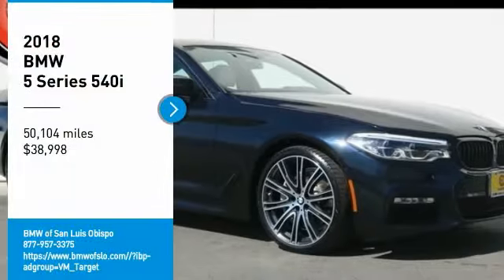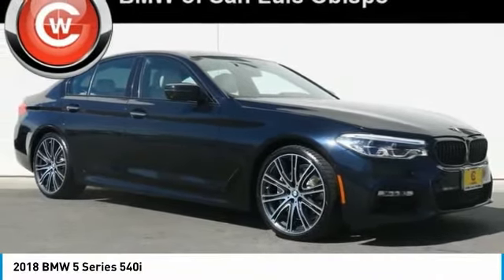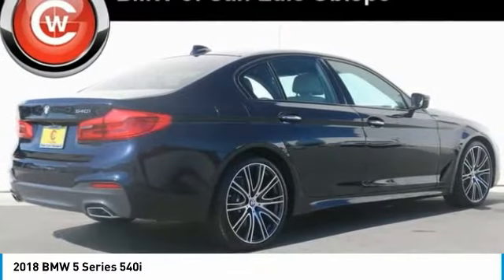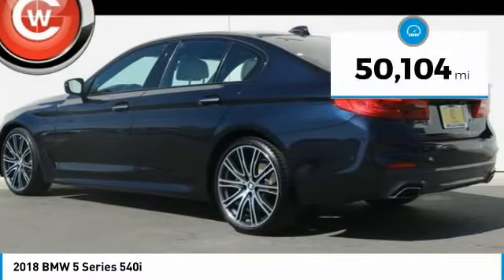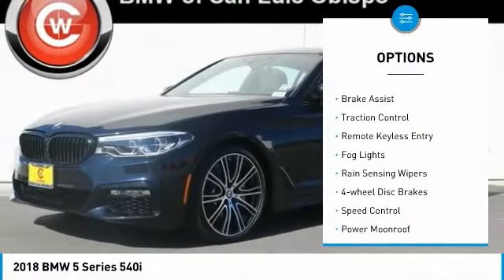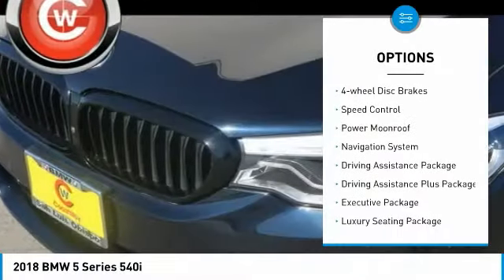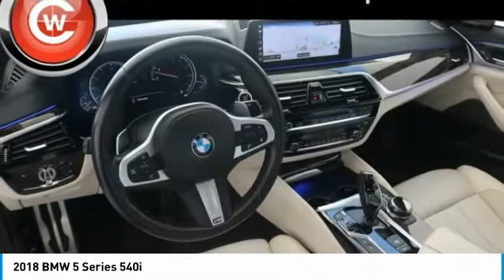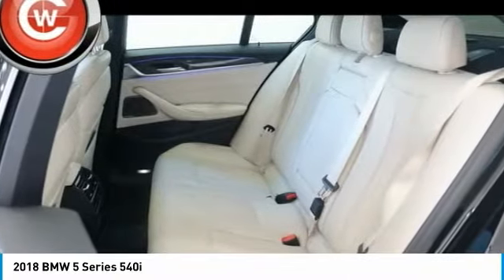2018 BMW 5 Series 540i FOR SALE in San Luis Obispo, CA U6084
2018 BMW 5 Series 540i

Want us to come to you? No problem! In case we missed a picture or a detail you would like to see of this 2018 5 Series, we are happy to send you A PERSONAL VIDEO walking around the vehicle focusing on the closest details that are important to you. We can send it directly to you via text or email. We look forward to hearing from you!  Carbon Black 2018 BMW 5 Series 540i RWD 8-Speed Automatic 3.0L I6 Turbocharged DOHC 24V LEV3-ULEV70 335hp Ivory White w/Nappa Leather Upholstery.   We Develop Outstanding Relationships Where Everybody Wins --- In developing our founding commitment ( The CardinaleWay ), we selected key words that are as meaningful to you as they are to our mission. One of those is relationship. With every introduction, we are looking, not for a single transaction, but to develop a relationship with our customers...not just a good relationship, but an outstanding relationship that will outlast your car. Another key element is that everybody wins. In a time when most people believe winners create losers, we endeavor to satisfy everybody involved. It means knowing our product well and our customer even better. It means listening and caring and understanding that people buy their second-most expensive item from people they trust. Recent Arrival! 21/30 City/Highway MPG  Vehicle price and availability are subject to change without notice.